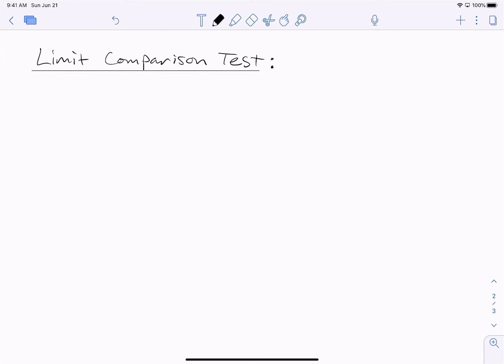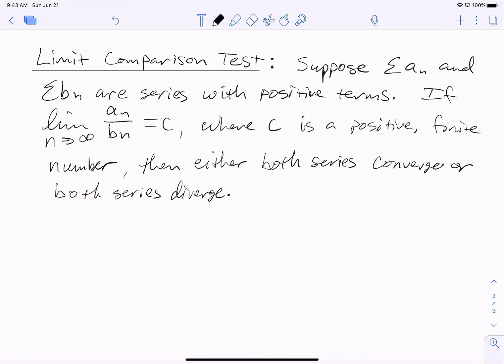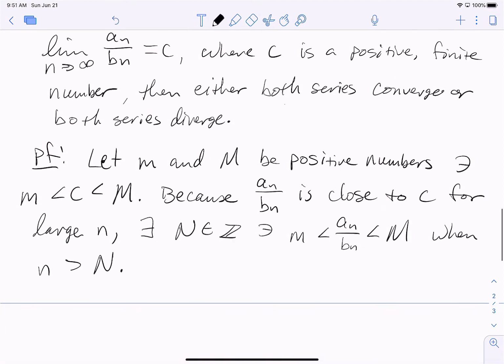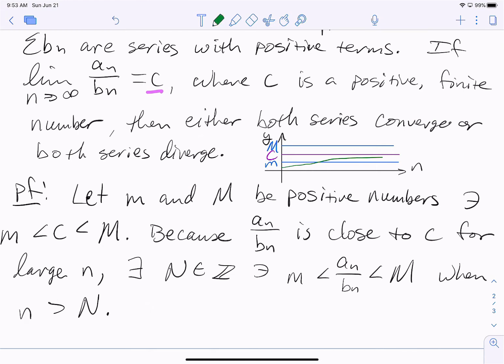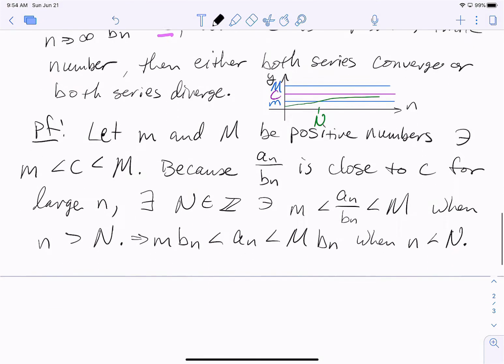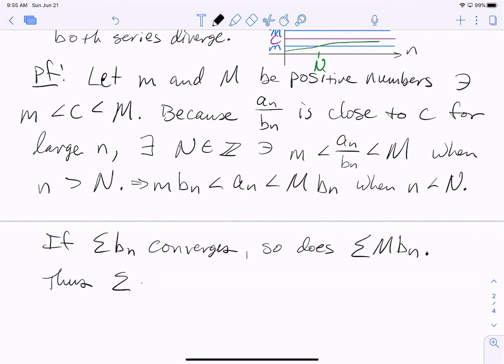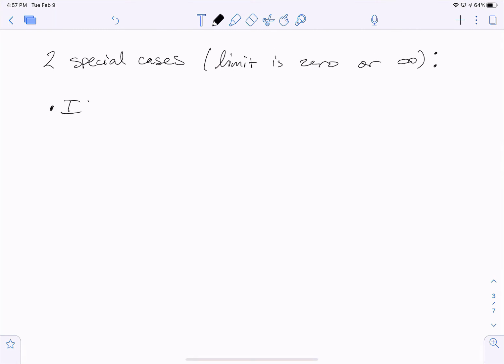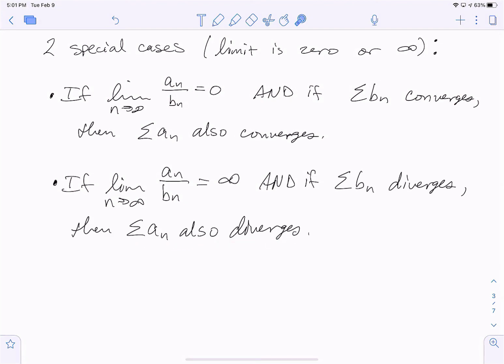The Limit Comparison Test | Calculus 2 (11.4b)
The statement of the Limit Comparison Test, including two special cases where the limit is zero or infinite.